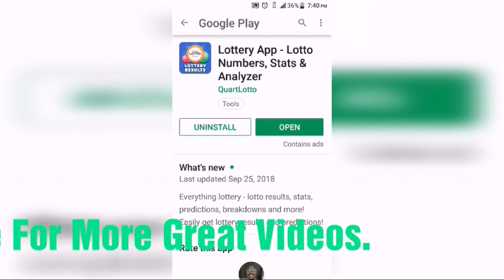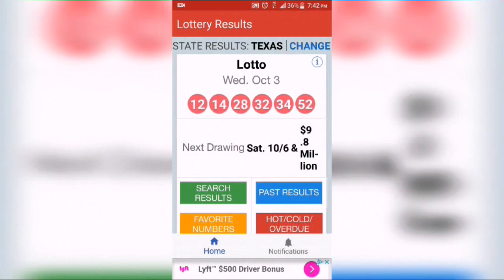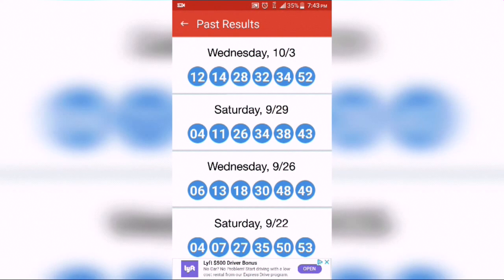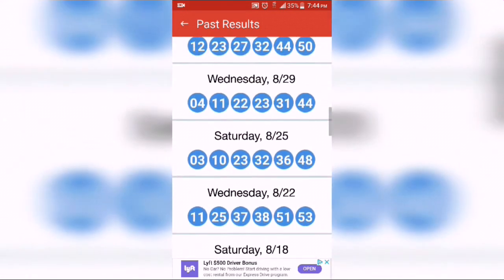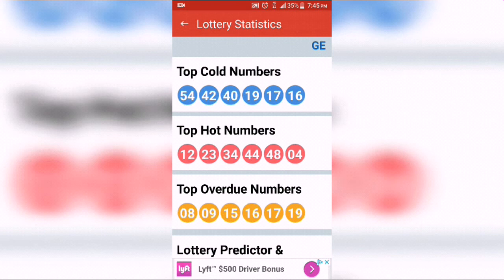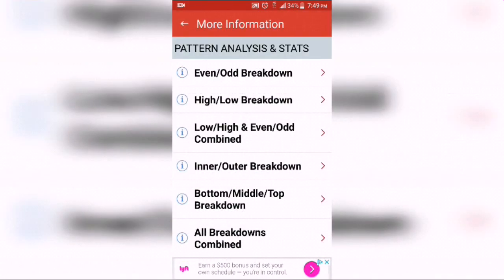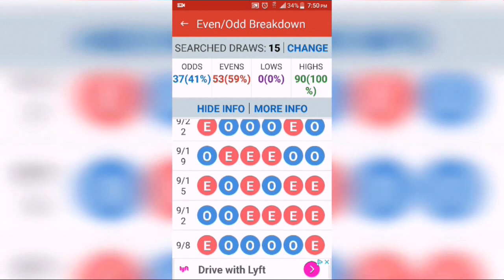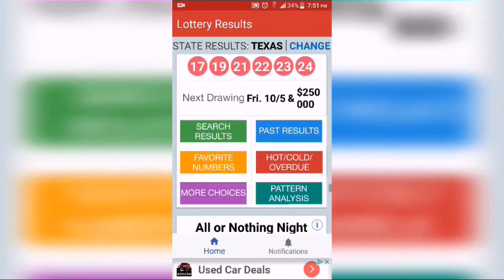Win The Lottery With Lottery App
Do you play the lottery? Need help finding a winning ticket?

Everything Lottery - Lotto Results, Statistics, Analyzer, Numbers & Predictor.

Easily get all lottery results and lotto winners all in one place. Results and winners from every single state lottery imaginable all at your fingertips!

Helpful to pick out winning lottery numbers from data analysis, research numbers are hot cold or over due.